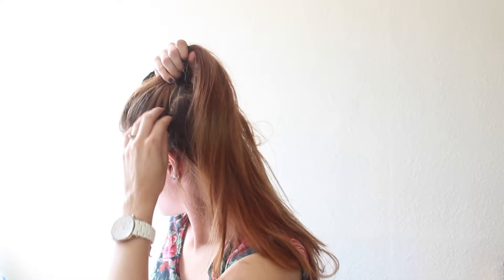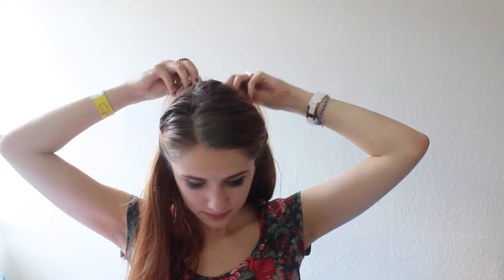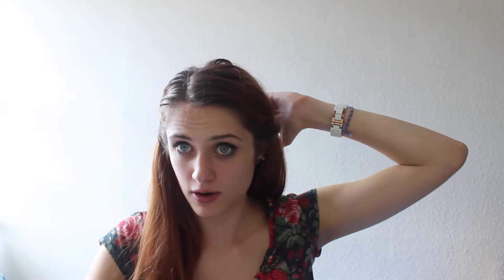5 Super Easy Hairstyles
Hey everyone! These hairstyles are so quick and easy and you've probably seen them before but I'm not a big one for doing things with my hair however I like watching these kinds of videos a lot so thought I would give it a go!

MY LINKS